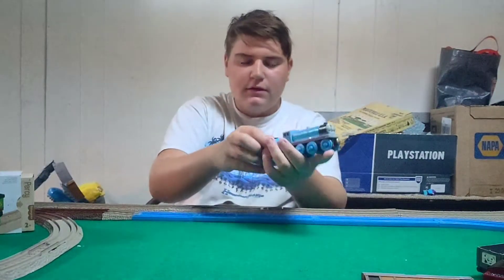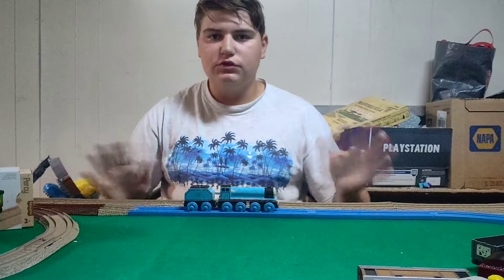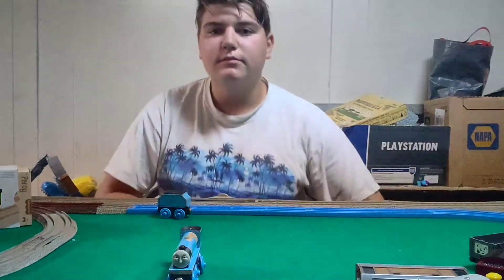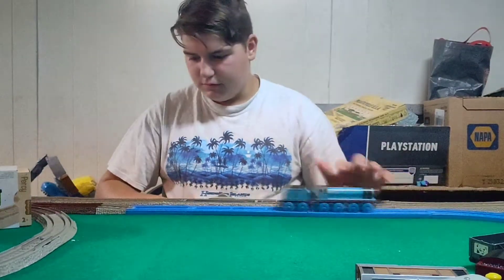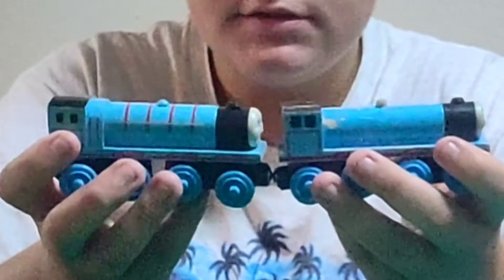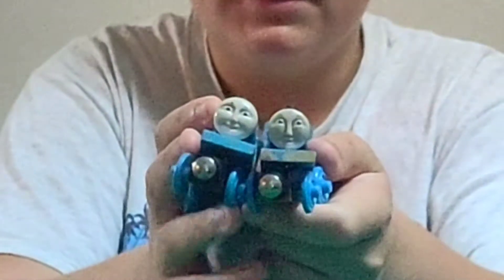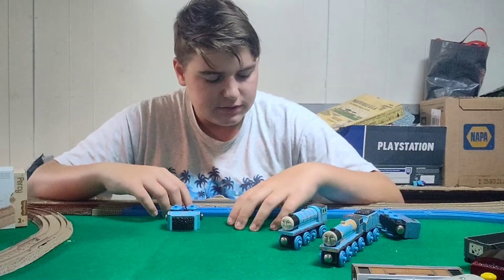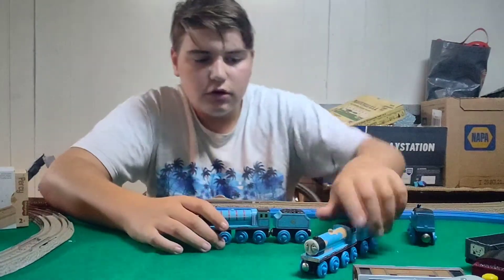1999/2003 Wooden Railway Gordon Review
this review is me talking about wooden trains made for 3 year olds